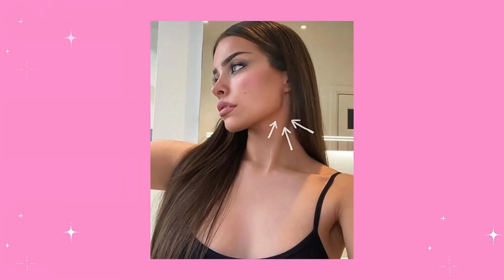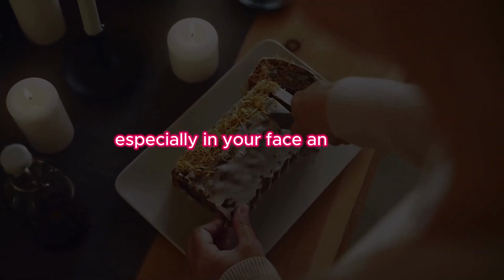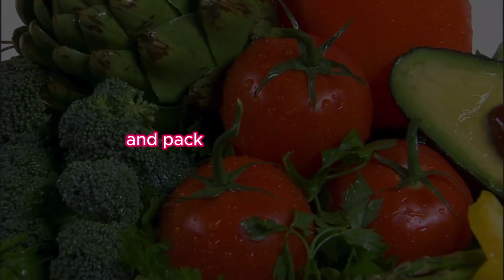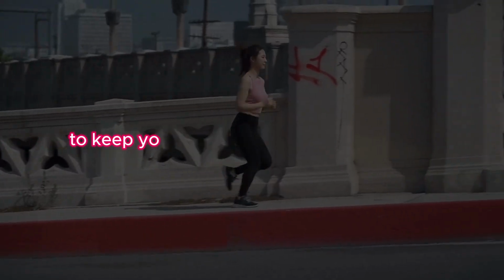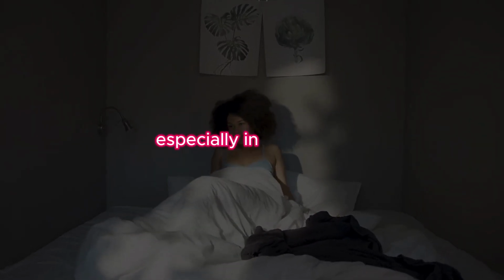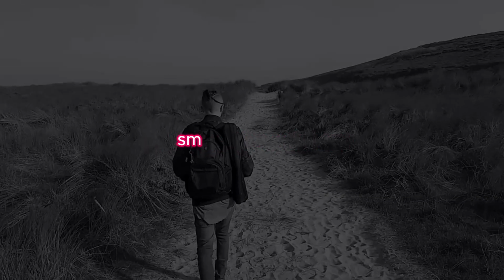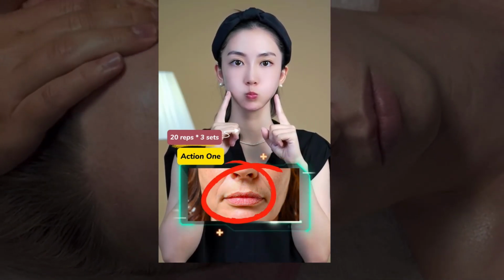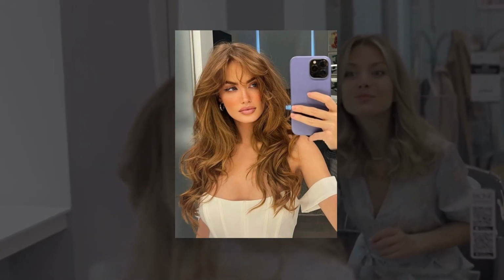How to achieve a SLIM FACE- lose face fat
what's inside?
How to Lose Face Fat
How to Lose Face Fat and Double Chin

Here are some activities that helps awaken your feminine energy 💖